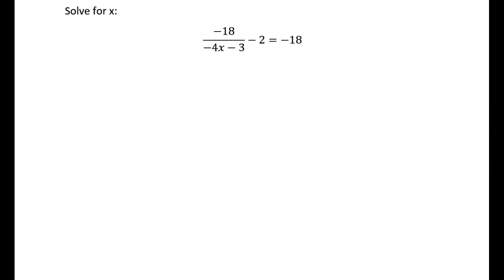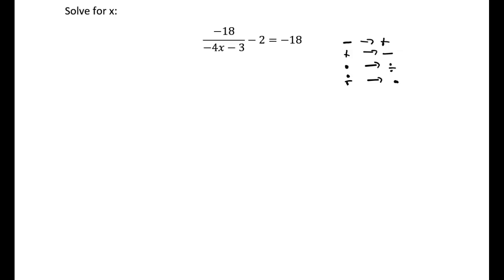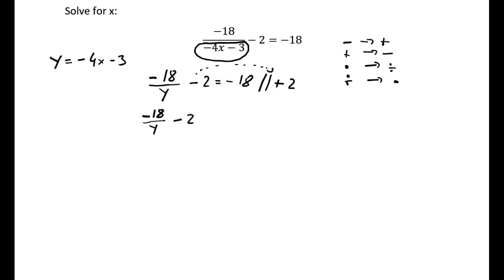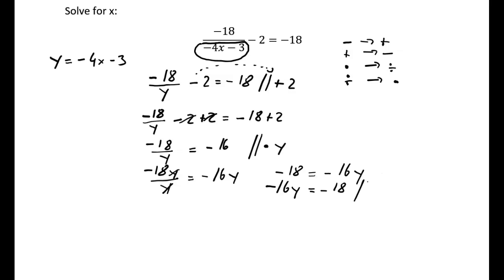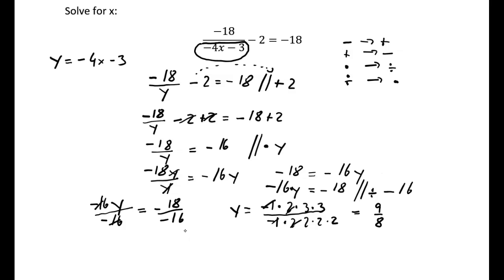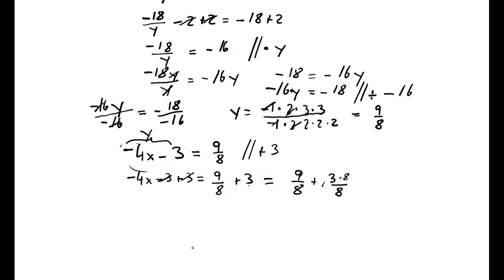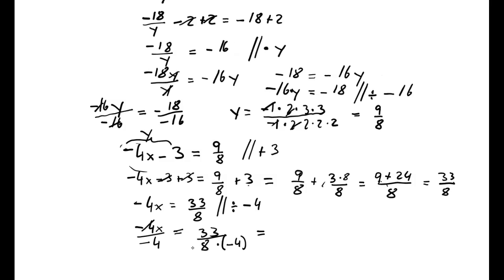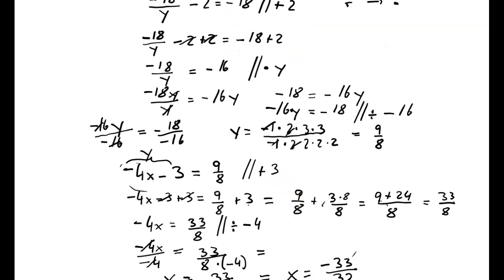Algebra - substituting for x in the denominator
This tutorial descirbes how we can solve for x in an expression in which x is in a term in the denominator, using a substitution emthod.